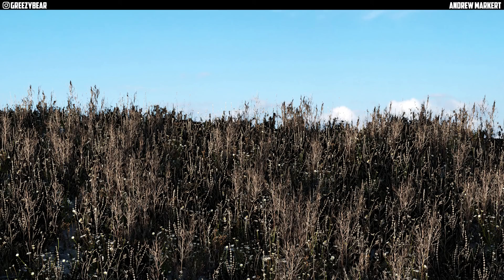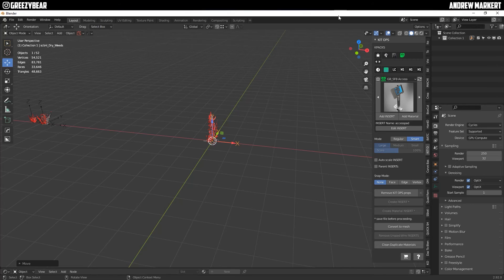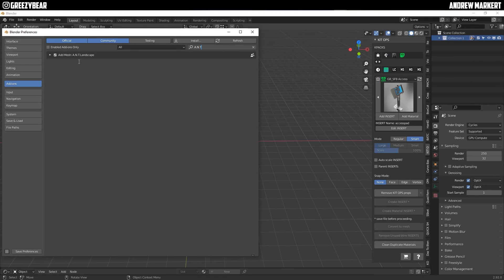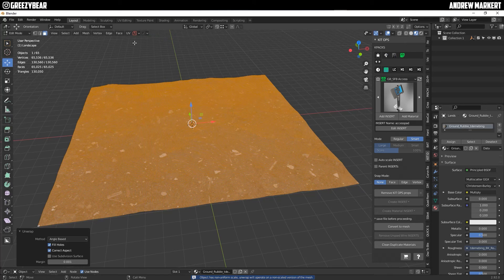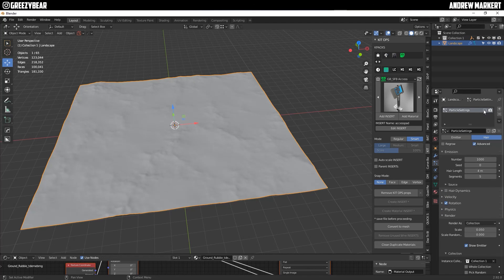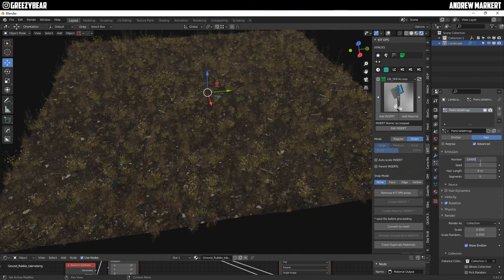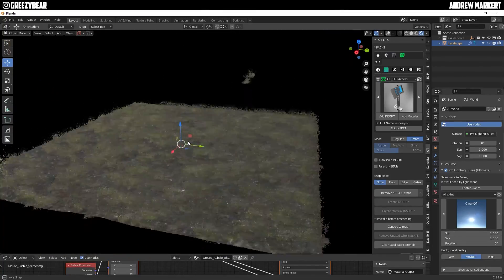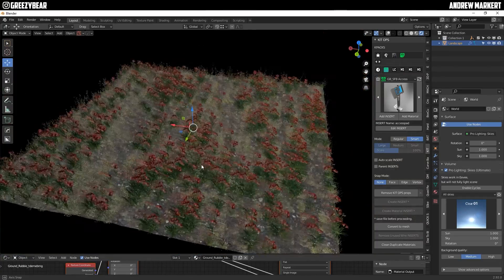CREATING GRASS & THICK WEED TERRAINS IN BLENDER 2.92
Hey Guys, In this video today I will show you how to make a plane or terrain of grass or weeds using the particle set up in Blender 2.92. This is pretty easy and fun to play around with the settings. Hope this video helps you!

ADD-ONS USED IN THIS VIDEO.